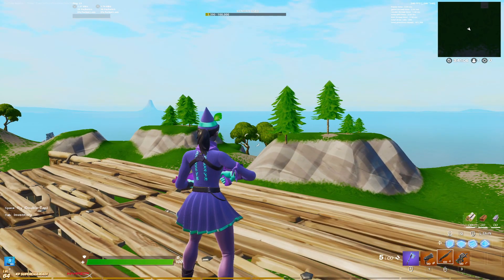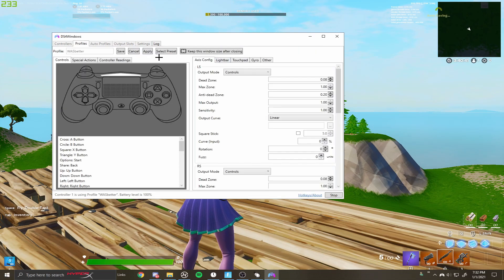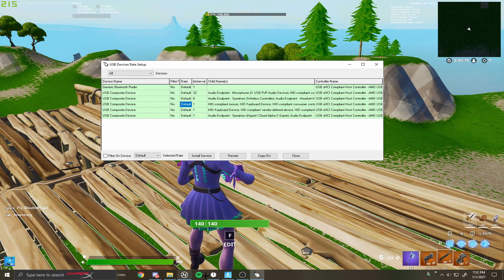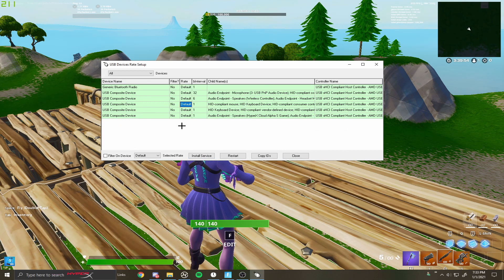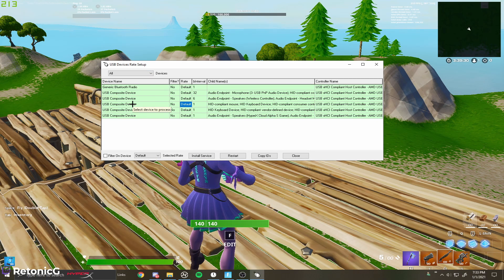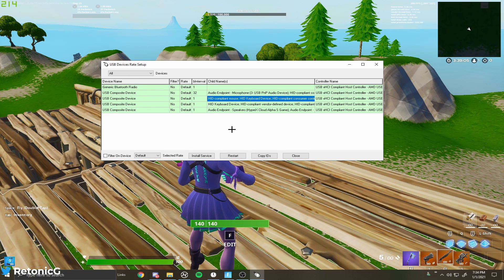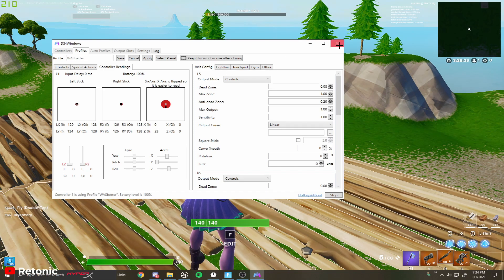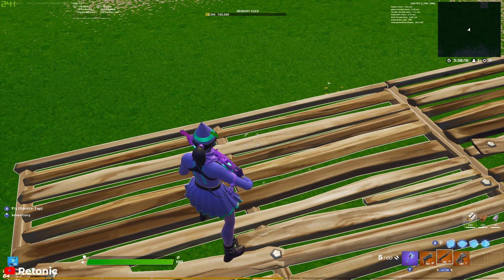How to use a PS5/PS4 Controller on PC Wired 2021 (LITERALLY NO INPUT DELAY)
Amazing Bluetooth adapter for 1ms delay

Timestamps :
Things you need to know 0:40
How to set it up 1:55
Why you shouldn't do it 5:07

🌟 Socials 🌟